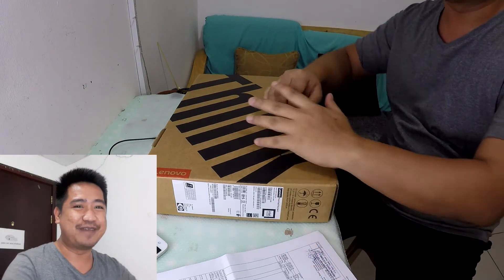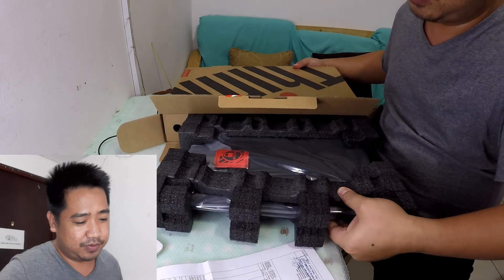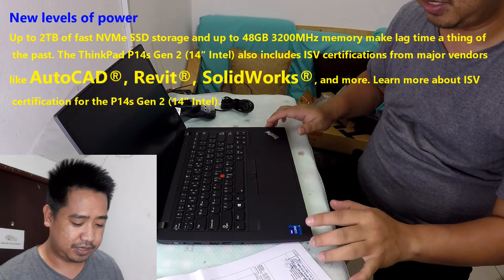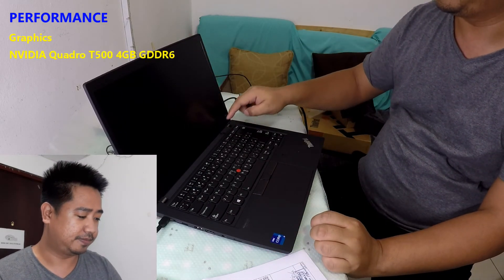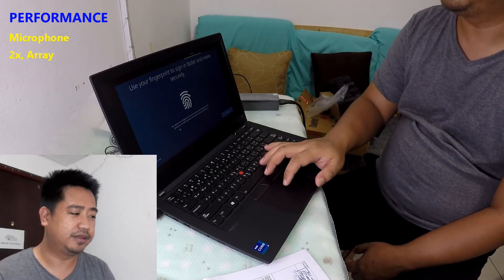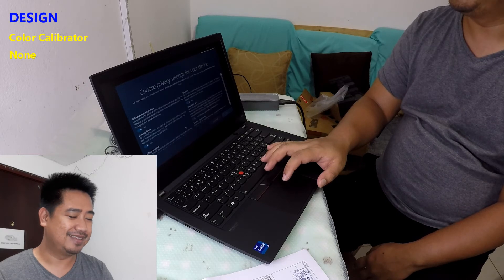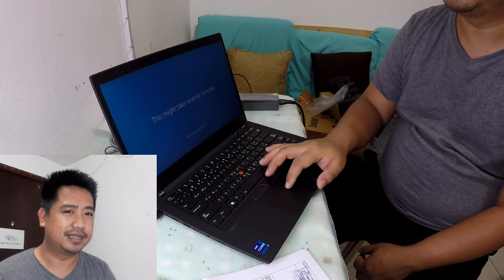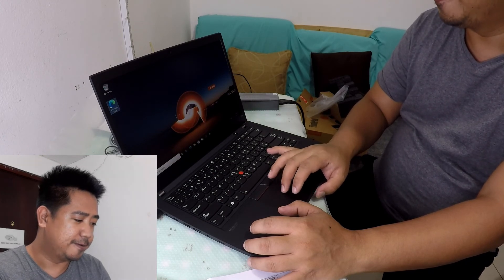ThinkPad P14s Gen 2 Perfect for AUTOCAD, REVIT, SOLIDWORKS || UNBOXING & FIRST TIME SETUP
The ThinkPad P14s Gen 2 (14″ Intel) laptop, Lenovo’s most portable mobile workstation, combines up to 11th Gen Intel® Core™ processors and NVIDIA® professional graphics. Perfect for highly mobile power users, the P14s Gen 2 strikes the balance between power and mobility—allowing students, architects, and engineers to be creative anytime, anywhere.

Features
✔Versatile power
Engineered for highly mobile power users, the ThinkPad P14s Gen 2 (14″ Intel) is fueled by up to 11th Gen Intel® Core™ processors for unmatched speed and performance. NVIDIA® professional graphics with 4GB vRAM power an extra kick for renderings and other intensive tasks.

✔See it bright, see it clear
Choose a ThinkPad P14s Gen 2 (14″ Intel) with a 4K UHD (3840 x 2160) display for vivid, true-to-life images and video. This 500-nit display option delivers increased brightness, while integrated X-Rite Factory Color Calibration assures pin-point color accuracy.

✔Slim profile, big-time versatility
While the ThinkPad P14s Gen 2 (14″ Intel) packs massive power into its slim, portable, 1.47kg design, it also provides robust connectivity to give you an extra edge—including two Thunderbolt™ 4 ports, along with HDMI and USB 3.2 connectors.

✔New levels of power
Up to 2TB of fast NVMe SSD storage and up to 48GB 3200MHz memory make lag time a thing of the past. The ThinkPad P14s Gen 2 (14″ Intel) also includes ISV certifications from major vendors like AutoCAD®, Revit®, SolidWorks®, and more. Learn more about ISV certification for the P14s Gen 2 (14″ Intel).

✔Built tough
To ensure it will run in extreme conditions, the ThinkPad P14s Gen 2 (14″ Intel) is tested against 12 military-grade requirements and more than 200 quality checks. From the Arctic wilderness to desert dust storms, from zero gravity to accidental spills and being dropped, it won’t let you down.

Security first
The ThinkPad P14s Gen 2 (14″ Intel) boasts an updated suite of built-in ThinkShield features to safeguard your device and data. A fingerprint reader assures extra-secure login. Discrete Trusted Platform Module (dTPM) encrypts your business-critical data and works in conjunction with Windows 10 security features. And its ThinkPad Webcam Privacy Shutter lets you physically close the camera to keep the outside world out.

PERFORMANCE
Processor
Intel Core i7-1165G7 (4C / 8T, 2.8 / 4.7GHz, 12MB)
Graphics
NVIDIA Quadro T500 4GB GDDR6
Chipset
Intel SoC Platform
Memory
16GB Soldered DDR4-3200 non-ECC
Memory Slots
One memory soldered to systemboard, one DDR4 SO-DIMM slot, dual-channel capable
Max Memory
Up to 48GB (16GB soldered + 32GB SO-DIMM)
Storage
512GB SSD M.2 2280 PCIe 3.0 NVMe Opal2
Card Reader
MicroSD Reader
Audio Chip
High Definition (HD) Audio, Realtek ALC3287 codec
Speakers
Stereo speakers, 2W x2, Dolby Audio
Camera
720p HD with Privacy Shutter
Microphone
2x, Array
Battery
Integrated 50Wh
Max Battery Life
Battery life data is still under tuning and pending availability
Power Adapter
65W USB-C 3-pin
DESIGN
Display
14″ FHD (1920×1080) IPS 300nits Anti-glare
Touchscreen
None
Color Calibrator
None
Keyboard
Backlit, Arabic-English
Case Color
Black
Case Material
PC + ABS (Top), PC + ABS / Talc15 + Magnesium Alloy (Keyboard Cover), PA / 50% GF (Bottom)
Dimensions (WxDxH)
329 x 227 x 17.9 mm (12.95 x 8.94 x 0.70 inches)
Weight
1.469 kg (3.24 lbs)
SOFTWARE
Operating System
Windows 10 Pro 64, Arabic / English
Bundled Software
None
CONNECTIVITY
Ethernet
100/1000M
WLAN + Bluetooth
Intel AX201 11ax, 2×2 + BT
WWAN
WWAN Upgradable to 4G
SIM Card
None
NFC
None
Standard Ports
1x side docking connector
1x USB 3.2 Gen 1 (Always On)
1x Ethernet (RJ-45)
1x HDMI 2.0
1x microSD card reader
1x USB 3.2 Gen 1
1x headphone / microphone combo jack (3.5mm)
2x Thunderbolt 4 / USB4 40Gbps / USB-C 3.2 Gen 2 (support data transfer, Power Delivery 3.0 and DisplayPort 1.4)
Optional Ports (configured)
1x Smart card reader
Monitor Cable
None
SECURITY & PRIVACY
Smart Card Reader
Smart Card Reader
Security Chip
Discrete TPM 2.0
Fingerprint Reader
Touch Style, Match-on-Chip
Physical Locks
Kensington Security Slot
MANAGEABILITY
System Management
None
SERVICE
Base Warranty
3-year, Carry-in
Included Upgrade
None
ACCESSORIES
Bundled Accessories
None
CERTIFICATIONS
Green Certifications
RoHS compliant
EPEAT Gold
ENERGY STAR 8.0
TCO Certified Notebooks 8
Mil-Spec Test
MIL-STD-810H military test passed
ISV Certifications